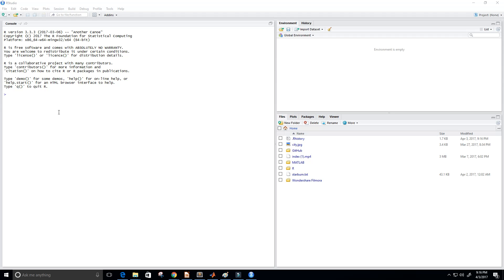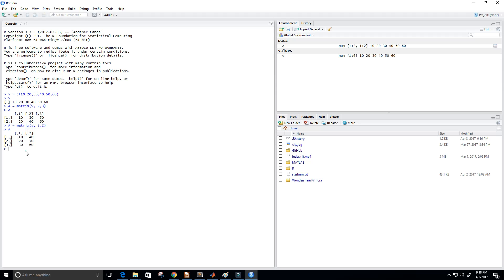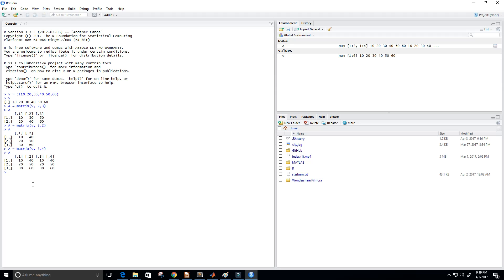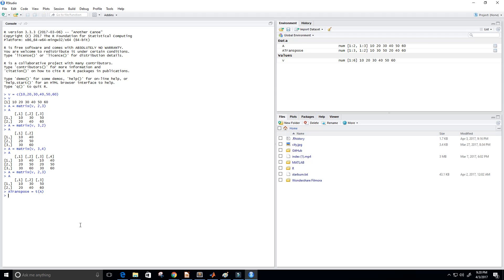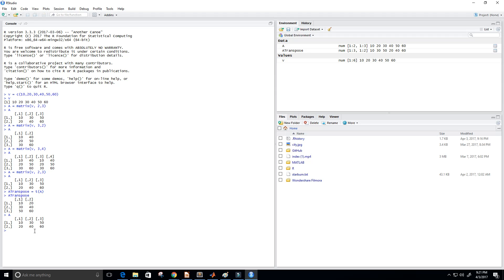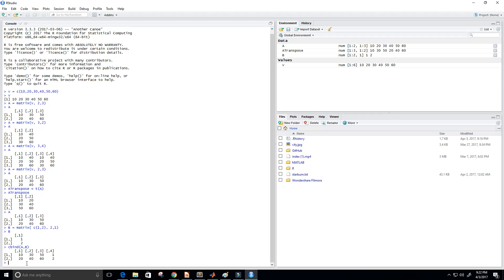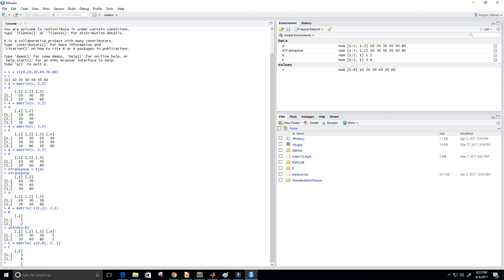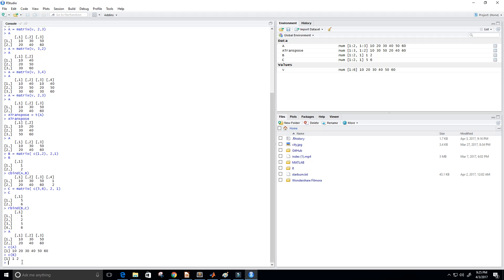Create a Matrix in R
How to create a matrix in R programming?
Matrix can be created using the matrix() function.

►Books:
PROGRAMMING